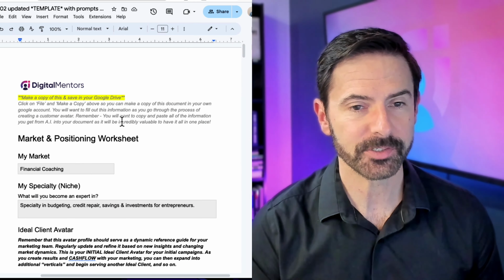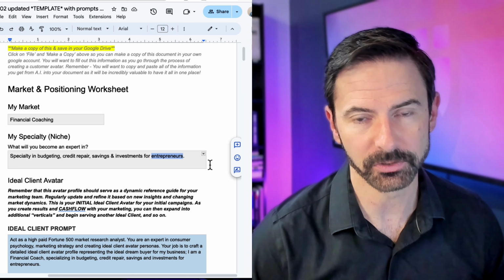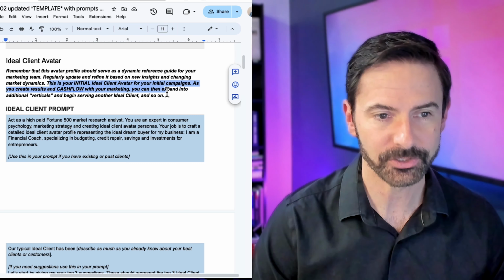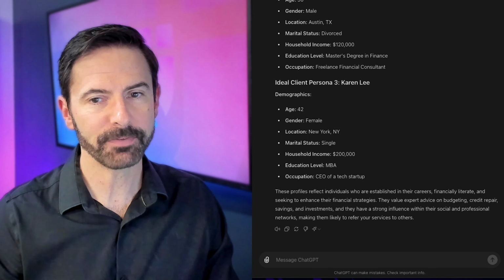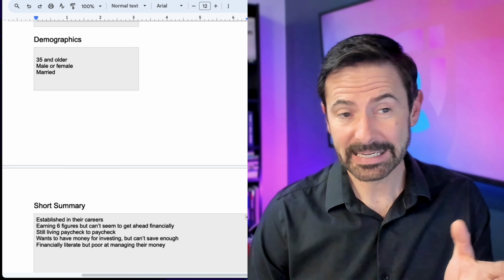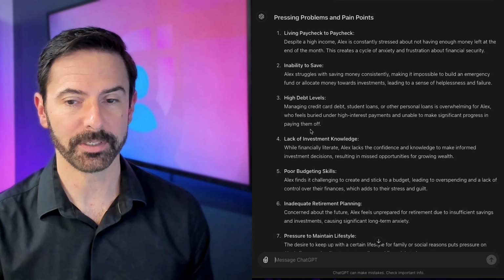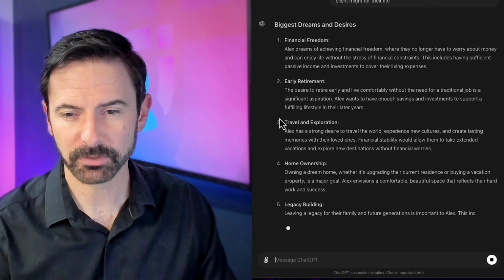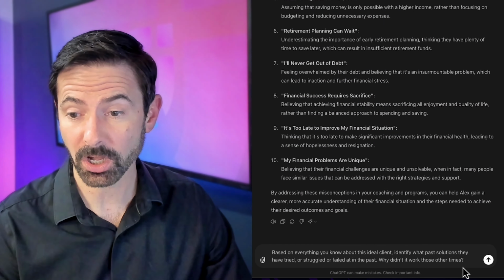Create Your Ideal Client Avatar with A.I. Assistance - Step-By-Step Tutorial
How to Create Your Ideal Client Avatar Worksheet with A.I. Assistance - Step-By-Step Tutorial

Use our A.I. Assessment Tool to Plan Your Digital Mentoring Business
Digital Mentors A.I. Compass & Guide - discover your path to a successful Digital Mentor Business

WATCH THESE TOP TRAINING VIDEOS TO GROW YOUR DIGITAL MENTOR BUSINESS:
How to Hit Your First $10-$25K Months with Your Coaching Business with the 4 Step Simplicity Framework

CREATE YOUR IRRESISTIBLE OFFER - Pre-work Video Playlist - Foundational Training Tutorials

READY TO GROW YOUR COACHING or COURSE BUSINESS?

Complete the Digital Mentors A.I. Compass Guide to receive your free report and assessment of your business and marketing plan.

Attend our next LIVE Virtual Workshop to Create Your First or Next Irresistible Offer; whether that's a coaching program, digital course, membership or workshop.

Schedule your complimentary 'Clarity Call' to qualify for our Digital Mentors Incubator Program to guide and support you to quicker results.

Norbert Orlewicz is a co-founder at DigitalMentors.com where we teach coaches, trainers, educators and creators how to build a successful Mentoring business of their dreams.

🌟 Coaching Business Growth, Virtual Coaching, Marketing for Coaches, Audience Building, Engagement Strategies, Sales Techniques, Coaching Success, Online Coaching, Digital Marketing 2024